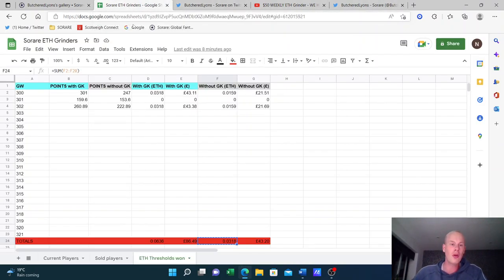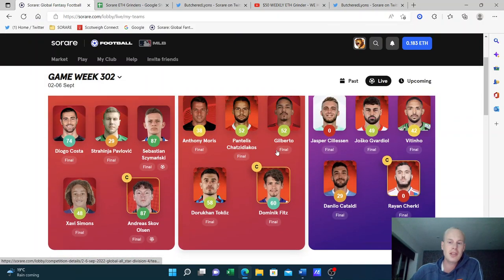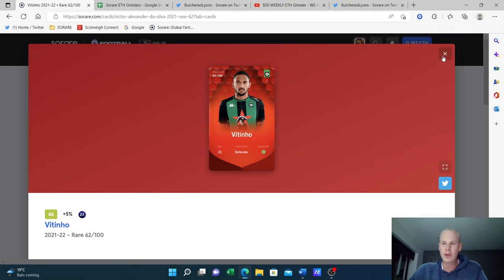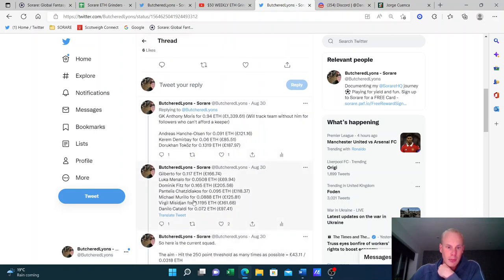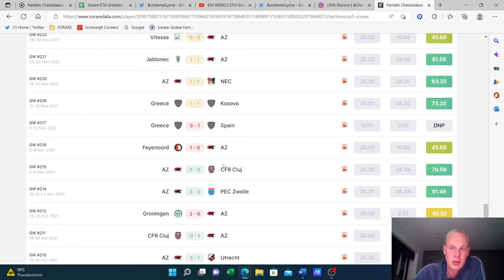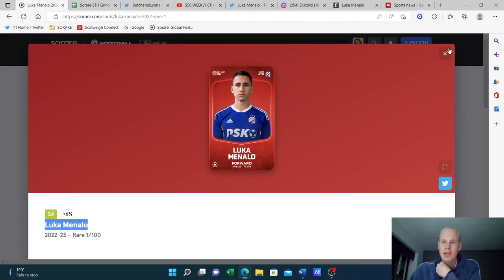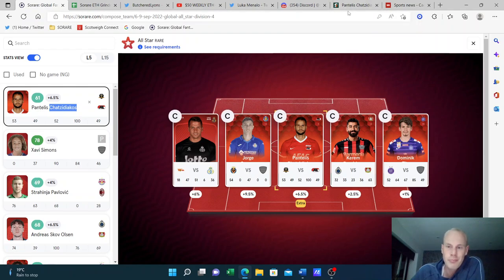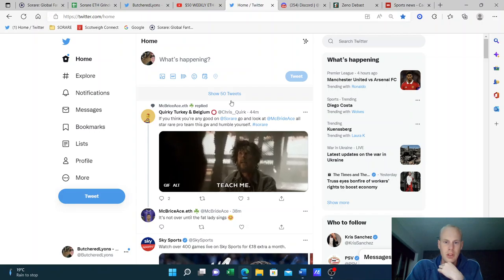$50 WEEKLY ETH Grinder - Threshold number 2 IN THE BAG!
Sign up to Sorare with this link for a FREE Card

WE HIT THE ETH!

Welcome to episode 4 of my favourite new series. We are building an All star rare ETH grinding team for as cheap as possible! If we hit 250+ points we will win $50 of ETH EVERY WEEK! The aim is to show people how easily this can be achieved.

Here is our current roster. Welcome to ButcheredLyons ETH grinders -

GK Anthony Moris for 0.94 ETH (£1,339.61) (Will track team without him for followers who can't afford a keeper)

Andreas Hanche-Olsen for 0.091 ETH (£121.16)
Kerem Demirbay for 0.06 ETH (£85.51)
Dorukhan Toköz for 0.1319 ETH (£187.97)
Gilberto for 0.117 ETH (£166.74)
Luka Menalo for 0.0508 ETH (£69.94)
Dominik Fitz for 0.165 ETH (£205.58)
Pantelis Chatzidiakos for 0.095 ETH (£118.37)
Michael Murillo for 0.0888 ETH (£125.81)
Virgil Misidjan for 0.1195 ETH (£161.68)
Danilo Cataldi for 0.072 ETH (£97.41)
Vitinho for 0.064 ETH (£86.01)
Jorge Cuenca for 0.0889 ETH (£121.13)

WITH GOALKEEPER
GW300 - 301 = £43.11 / 0.0318 ETH
GW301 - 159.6 = £0 / 0 ETH
GW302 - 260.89 = £43.38 / 0.0318 ETH
SO FAR =  £86.49 / 0.0636

WITHOUT GOALKEEPER
GW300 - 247 = £21.51 / 0.0159 ETH
GW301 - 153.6 = £0 / 0 ETH
GW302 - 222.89 = £21.69 / 0.0159 ETH
SO FAR = £43.20 / 0.0318